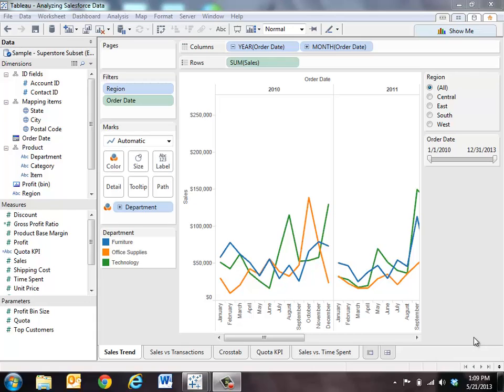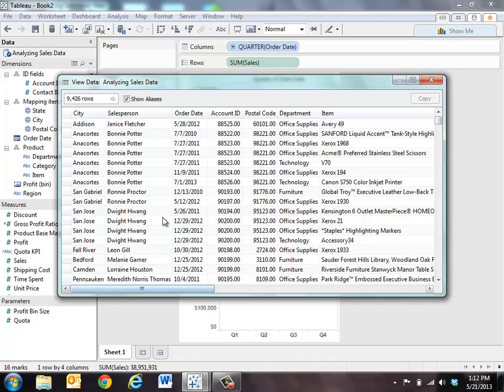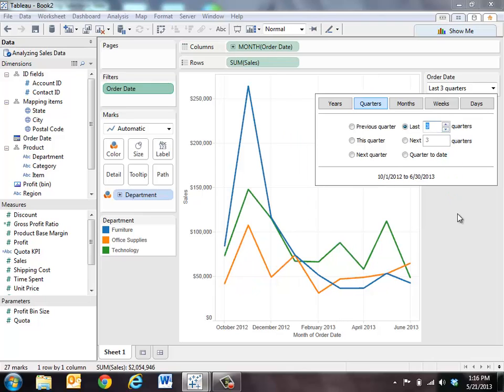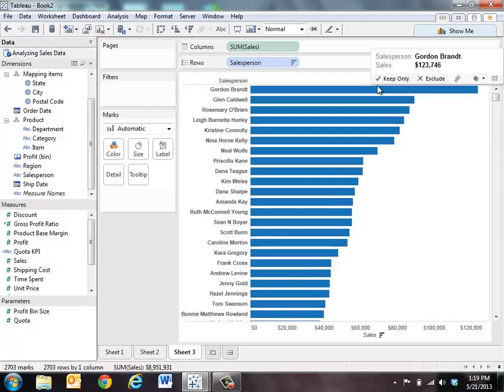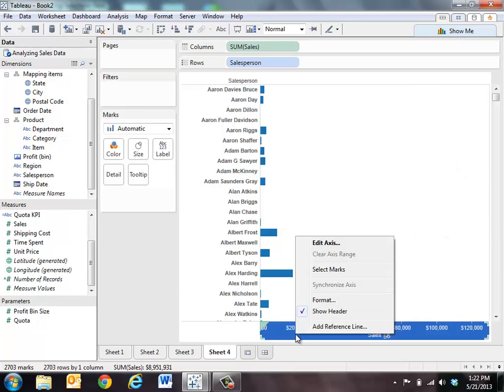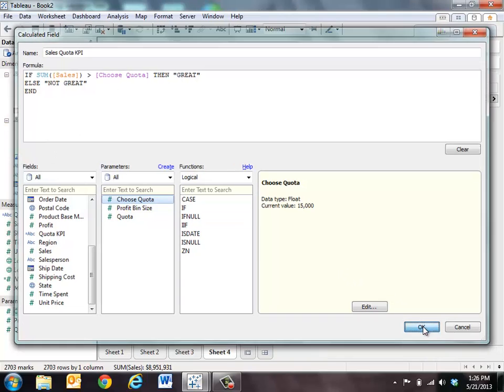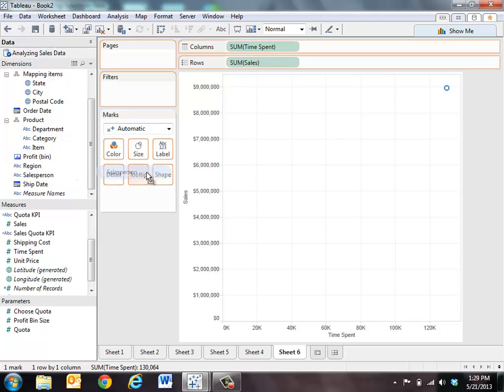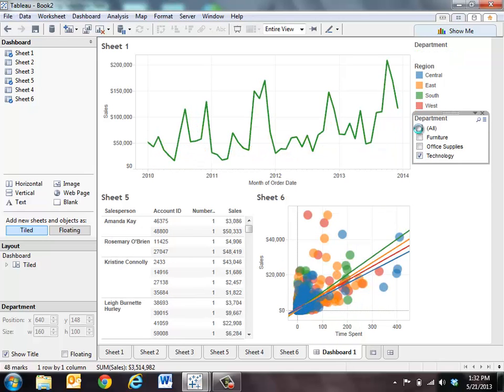18analyzing sales data advanced 8